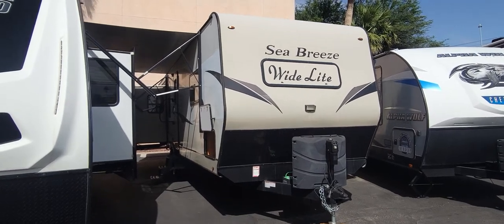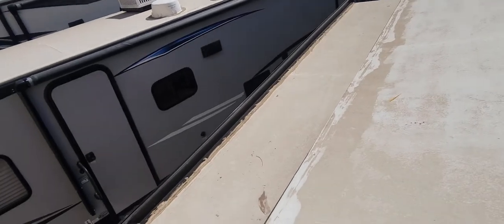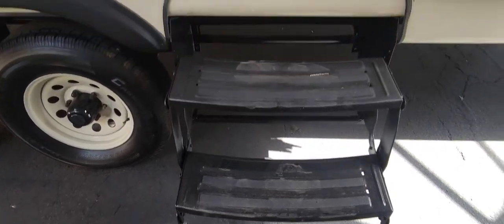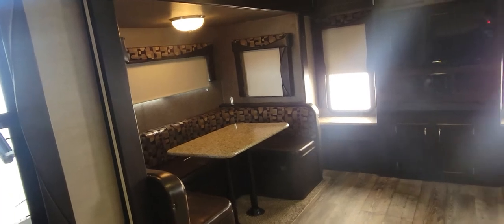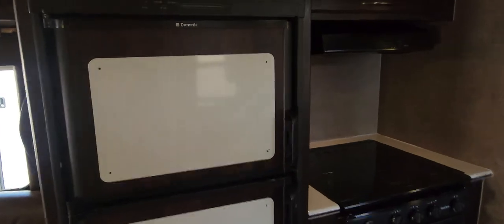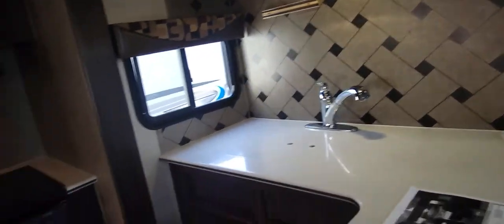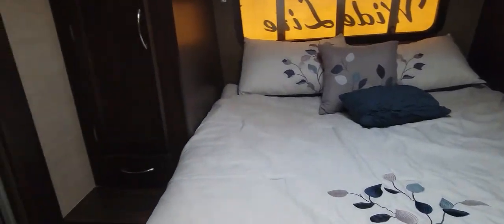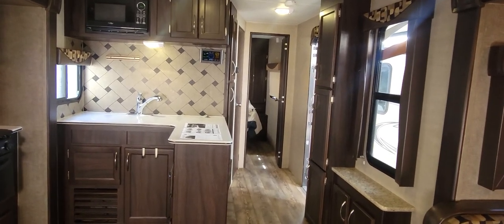SOLD! 2018 Pacific Coachworks Sea Breeze 27RESS Video Walkthrough! $36,995 With 3 Slides!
Check out this awesome trailer we just got in stock. It is a 2018 Pacific Coachworks Sea Breeze 27RESS. This trailer has 3 slides, opposing slides in the galley that give you so much space. This unit weighs 9900lbs GVWR.